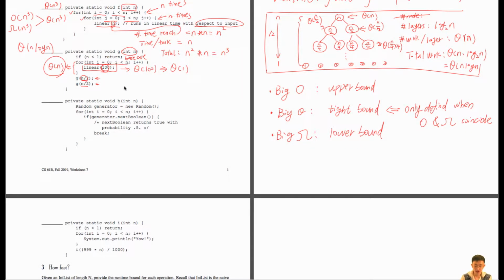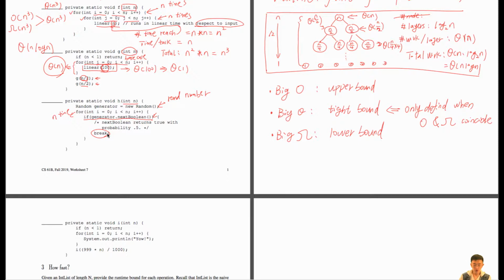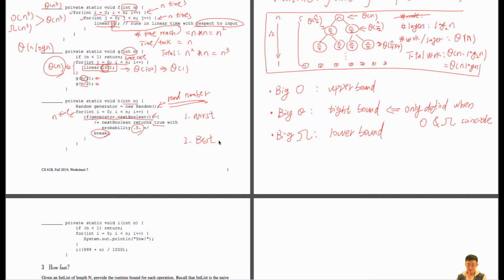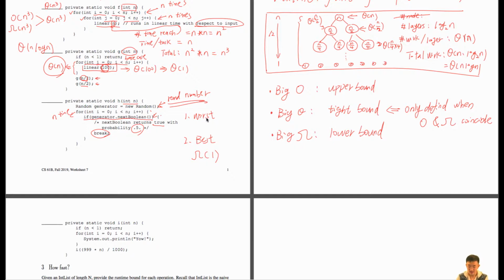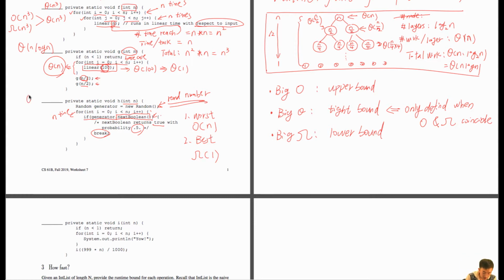7.5: Worksheet Q2.3